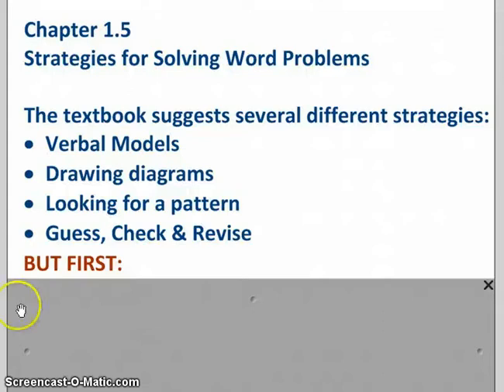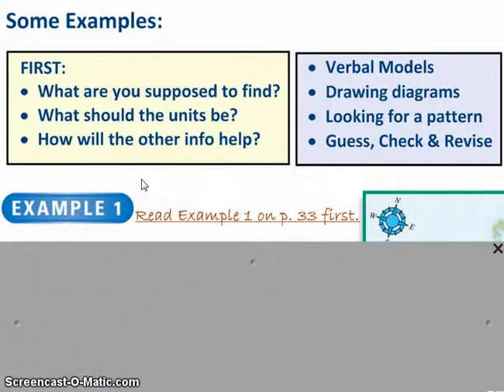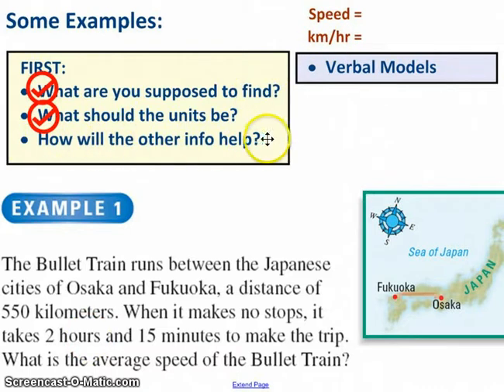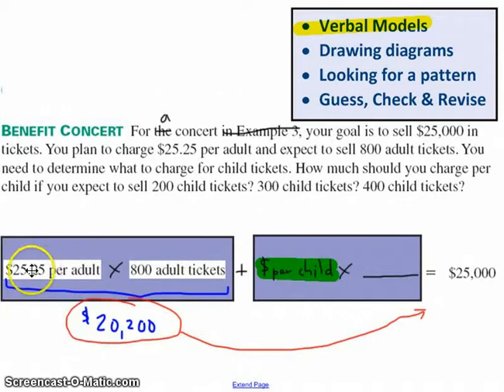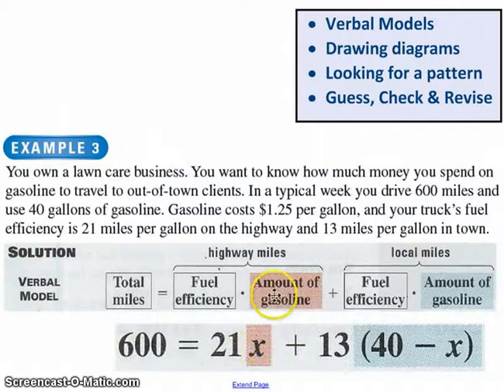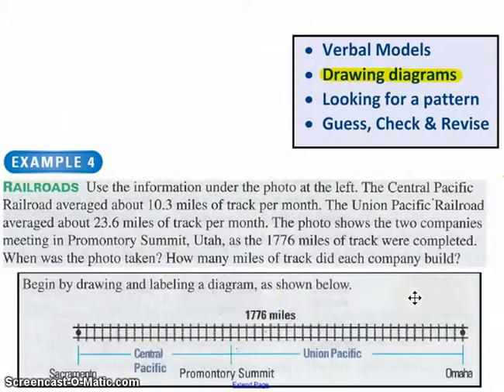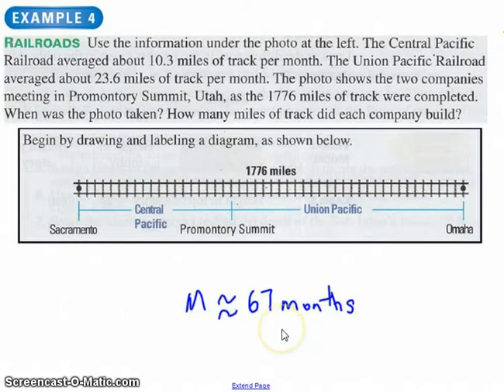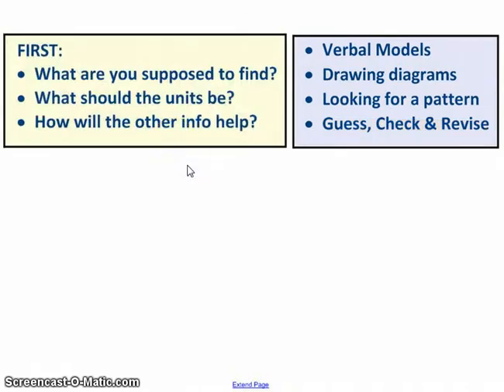Chapter 1.5, Algebra 2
Chapter 1.5 for Algebra 2:
Strategies for Solving Word Problems